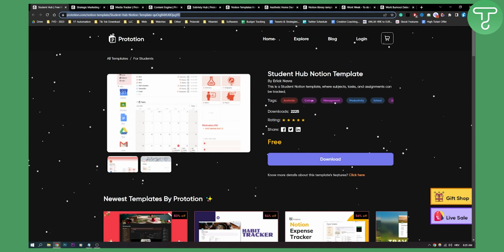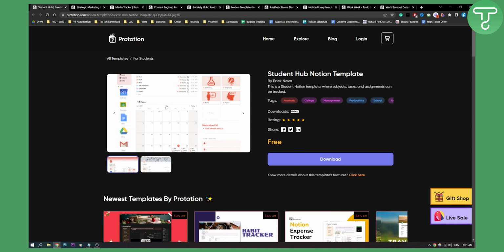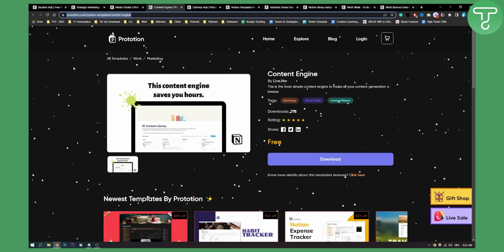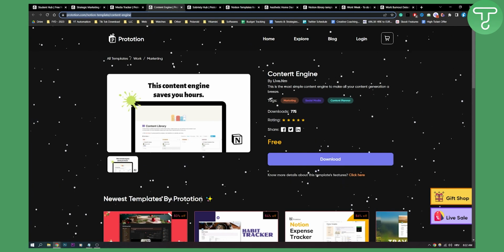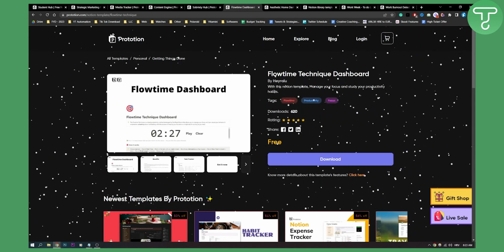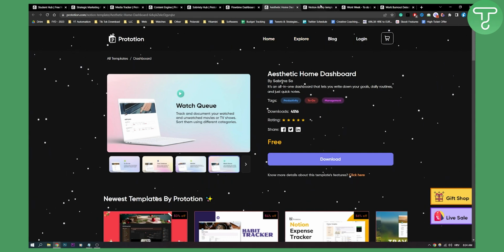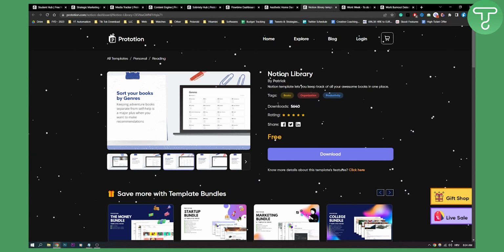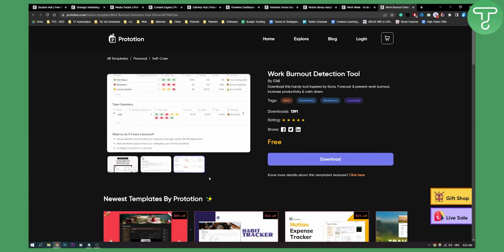10 Free Notion Templates To 10x Your Productivity (2024)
10 Free Notion Templates To 10x Your Productivity (2024)

In this video, I will show you 10 Free Notion Templates To 10x Your Productivity